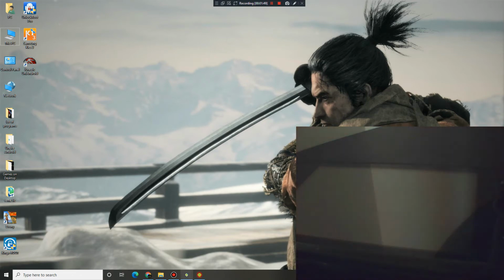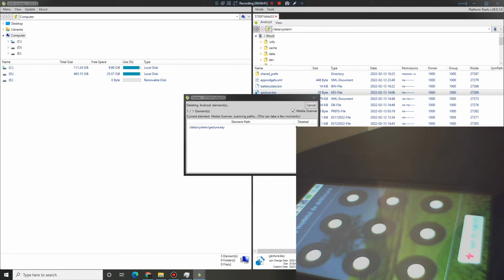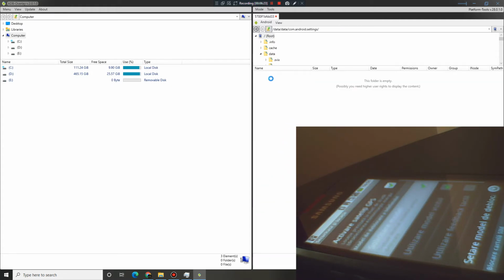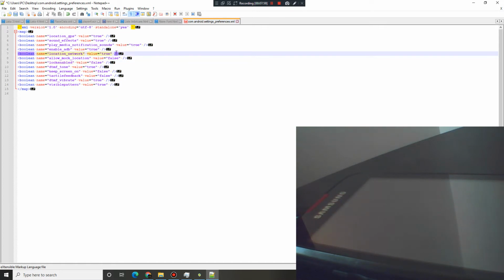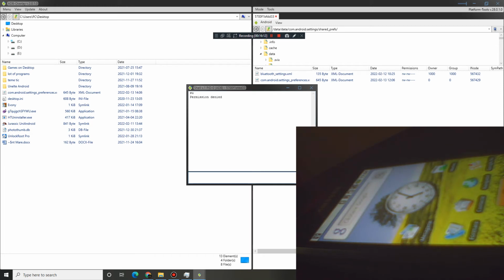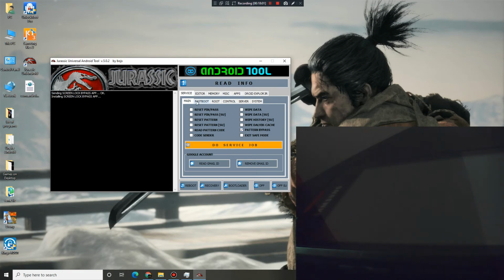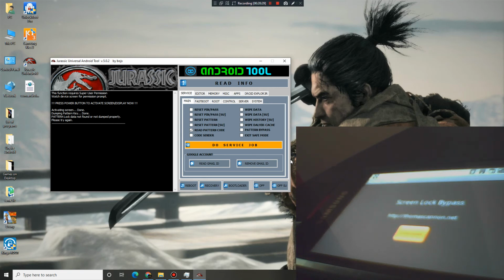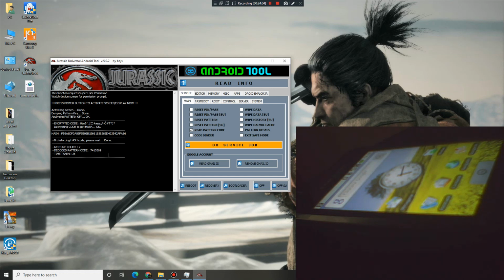Decoding and Removing an Android Cupcake 1.5 Pattern with Root Shell Privileges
I like to show my attempts to bypass an secured android cupcake pattern with adb enable and some tools that have an command ability to remove / decode bruteforce an pattern from old samsung android first android version.

Remember without adb and root shell the android cupcake is so closed and if you cant enable the adb single option is format data than mess up with kernel wrong corruptions etc.

Hey subs can we reach or get 500 likes?!
Hi i am Alin and i like on youtube to post and to show what i can do with android devices , games , fake antiviruses software malware ransomware , and logos i like to speak 2 languages
Salut ma numesc Alin si imi place sa postez rareori cracking la virusii discut despre diverse dar limbajul meu are o limita agitat sau nu sa am grija si sa lupt in jocuri si altele
More members more emoji to put :)
Forum despre malwareul meu forma lor prefeta roguewarecommunity.jcink.net (Danger Malwares STOP Ahed when an limit!)
I Am not responsible if intime page is promoted i will reject it
Nu sunt responsabil pentru unele pagini
Have A nice day
Aveti o zi frumoasa dragii mei :)